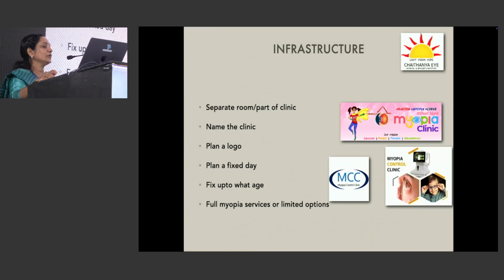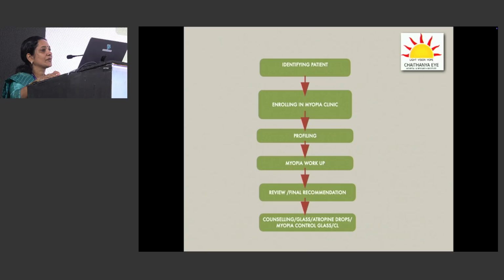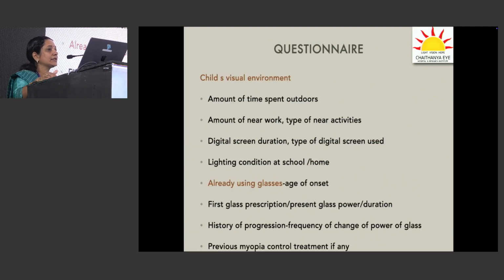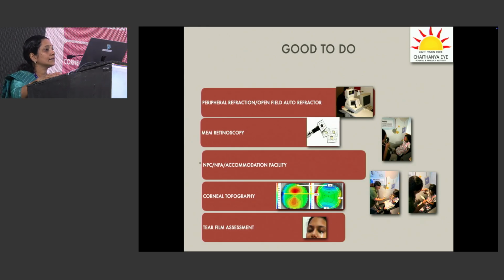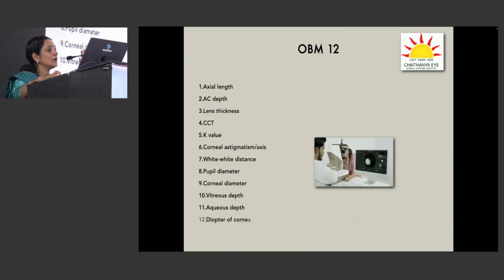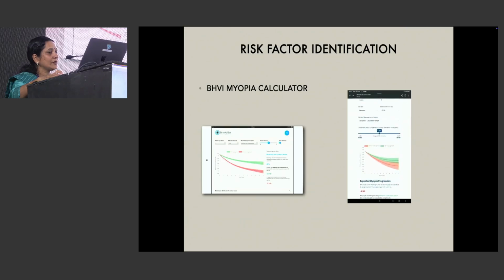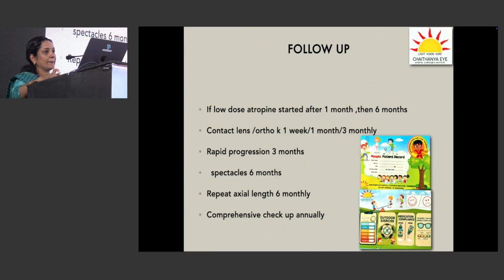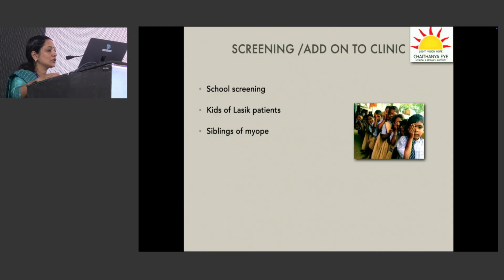KSOS 2025 IC28 T Dr Resmi Bhaskar Setting the foundation infrastructure and workflow for myopia c